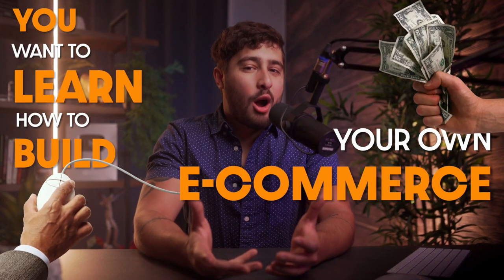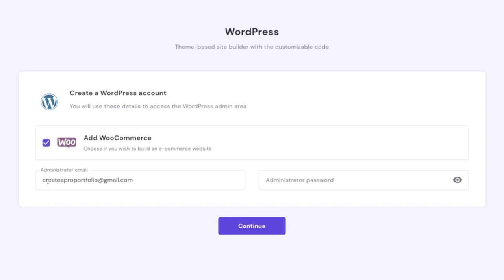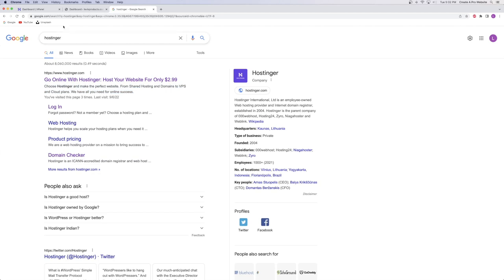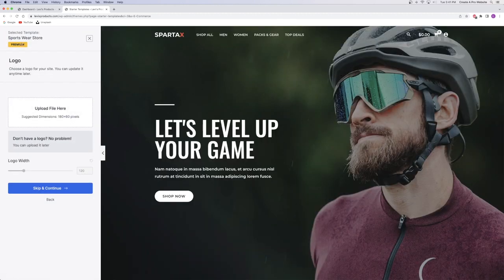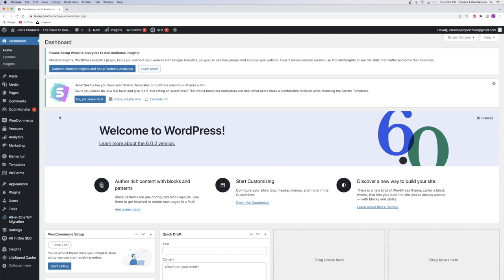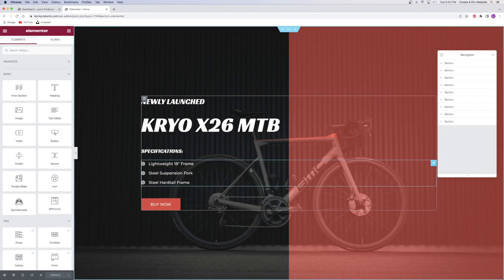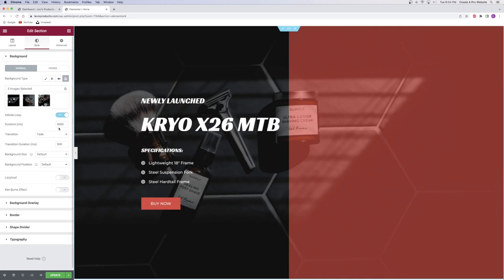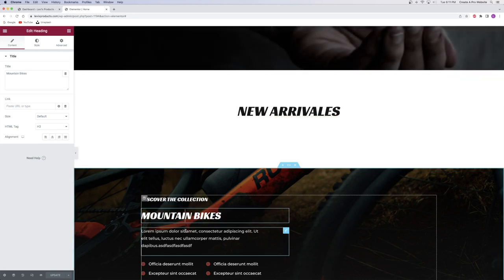How To Make an eCommerce Store with WordPress & WooCommerce 2022 (Easy for Beginners)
This ecommerce tutorial is for anyone who wants to start making money by selling products on an online store.  Follow along with this easy step by step tutorial!

00:00 - Intro: Overview
00:28 - Step 1: Getting a Domain Name & Web Hosting
09:06 - Site Name & Description
10:49 - Step 2: Install Starter Templates

Website Customization
18:35 - Step 3: Customize Your Homepage
19:53 - Elementor Basics: Text
21:34 - Elementor Basics: Sections, Colums, & Widgets
24:54 - Customizing Hero Section
29:28 - Editing Buttons
36:24 - Customizing Other Pages

Products
38:28 - Step 4: Creating Products
38:49 - Deleting Old Products
40:25 - Simple Product
43:50 - Changing Currency
47:42 - Product Image
48:33 - Product Categories
54:54 - Variable Product
57:56 - Product Attributes
59:50 - Products Variations
01:08:11 - Digital/Virtual Product
01:13:58 - Downloadable Product
01:17:48 - Affiliate Product
01:20:06 - Grouped Product
01:25:16 - Updating Permalinks
01:26:54 - Adding Product Category to Home Page
01:31:17 - Step 5: Upsell & Cross-Sales

Fianl Site Tweaks
01:34:47 - Step 6: Header, Footer & Logos
01:36:53 - Create a Logo for Free
01:47:33 - Editing Navigation Menu
01:55:54 - Editing Websites Global Colors
01:58: - Editing your Footer
02:02:45 - Step 7: Customize Your Store Page

Processing Orders
02:08:22 - Step 8: Setting Up Payment Methods - Stripe Setup
02:10:04 - Stripe Setup
02:07:31 - Paypal Setup
02:18:54 - Step 9: Setting Up Coupon Codes
02:19:35 - 20% OFF
02:25:56 - $20 Off (Fixed Amount)
02:28:13 - Free Shipping
02:32:43 - Step 10: Setting Up Shipping Methods
02:37:35  - Step 11: Managing Orders

02:41:32 - Final Site Review